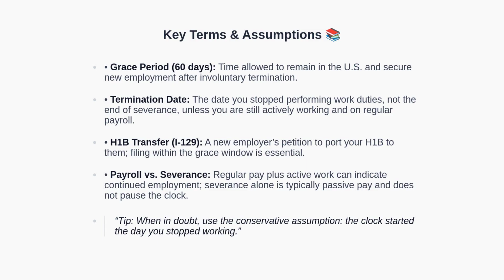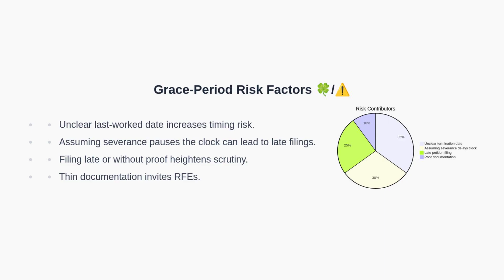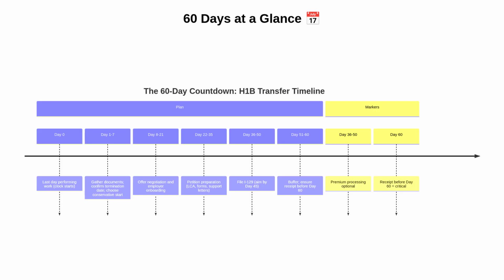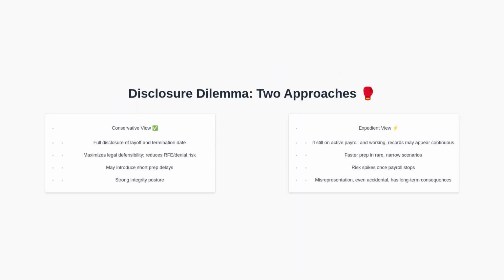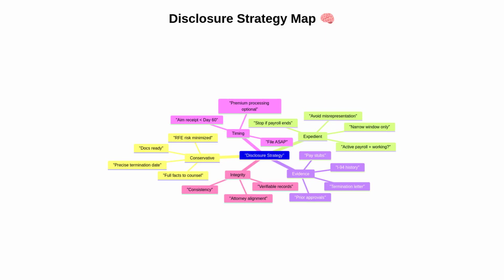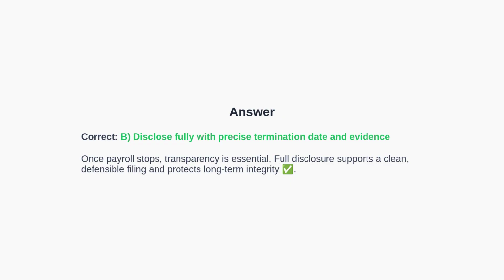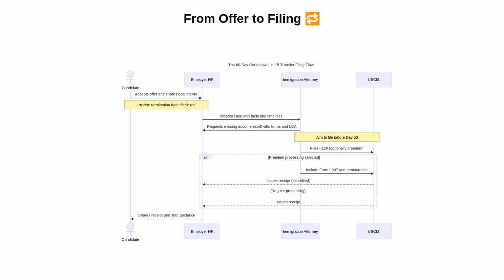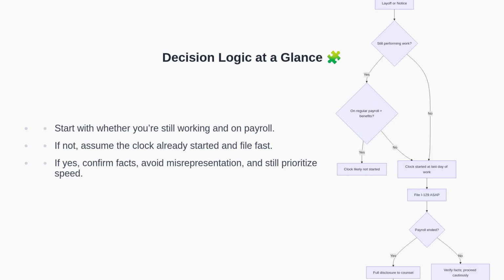60-Day H1B Transfer Rush: What Happens After a Layoff? ⏳🏃‍♂️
🚨💼 The 60-day grace period begins after involuntary termination, giving skilled non-immigrant workers a window to find a new job and file an H-1B transfer petition. This video breaks down when the clock actually starts, why severance can shift the starting point, and how to manage the filing and disclosure process under time pressure.

In this guide, we explain the key timing questions: does the grace period start on the termination date, the last day you perform work, or the end of severance pay? We discuss why conservative, full-disclosure to your immigration attorneys helps prevent RFEs and denials, and why the alternative approach—filing before disclosure is complete—can be risky if the prior employer stops payroll before filing. We also cover the gray areas when the previous employer still runs you on payroll or provides benefits right up to the transfer filing, and why transparency becomes essential as soon as the payroll stops.

Actionable steps:
1) Prioritize filing date: obtain a filing receipt within the 60-day window to ensure ongoing status even if processing takes months.
2) Be precise on termination: lock in the exact date your duties ended (not just the severance end date) and use that as day 0 of the countdown.
3) Communicate clearly: work with your immigration attorney to provide verifiable, accurate information about termination and employment history to safeguard the petition against scrutiny.

We also examine common misconceptions about “garden leave” and severance, the risks of misrepresenting status, and practical strategies for documenting the timeline. The bottom line: a timely, transparent, and well-documented approach minimizes RFE risk and preserves status while you transition to a new job.

00:00 H1B Countdown
00:22 Overview
00:37 Agenda
00:54 Disclaimer
01:09 Terms
01:47 Start Clock
02:23 Factors
02:49 Quiz 1
03:15 Answer 1
03:30 Timeline
04:05 Strategy
04:37 48 Hours
05:18 Approaches
05:53 Mindmap
06:37 Quiz 2
07:06 Answer 2
07:21 Checklist
08:01 Sequence
08:37 Pitfalls
09:02 Takeaways
09:32 Recap
09:55 Summary
10:15 Thanks